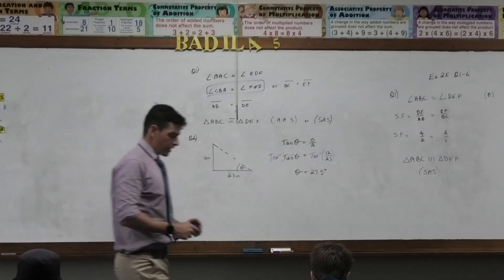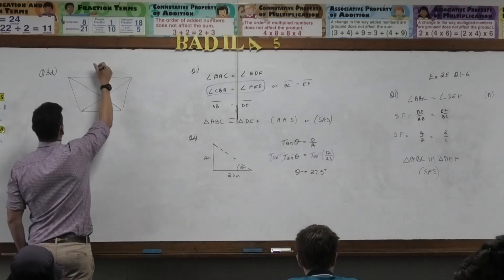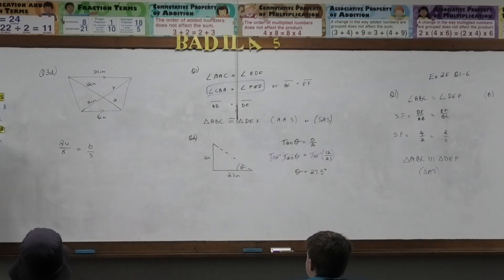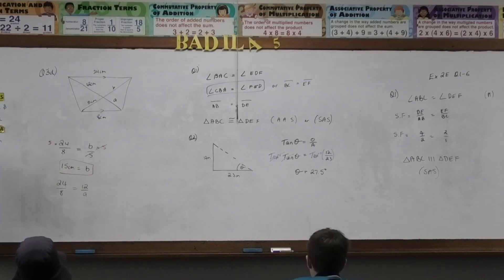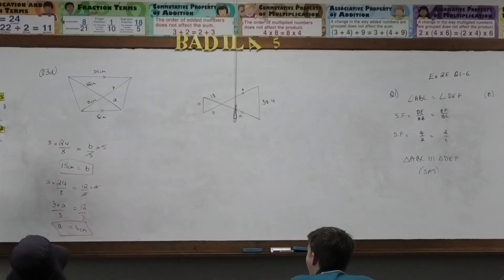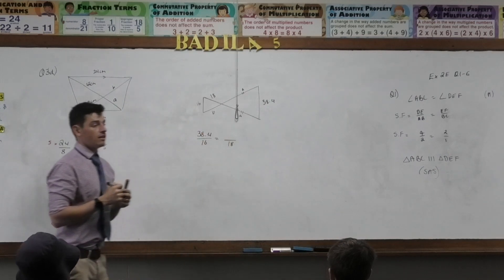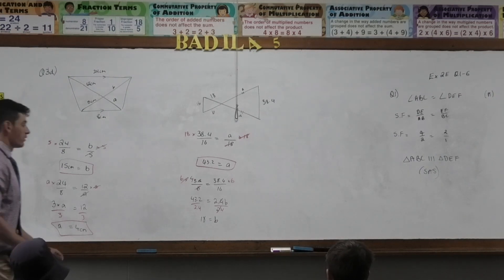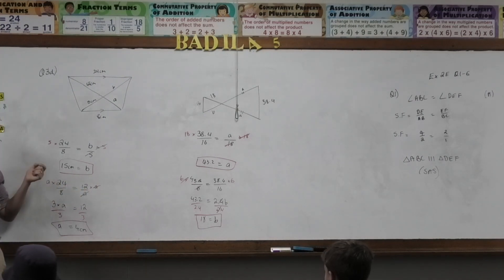Using Similarity to Find Unknown Lengths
This video is about Using Similarity to Find Unknown Lengths